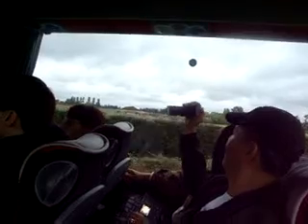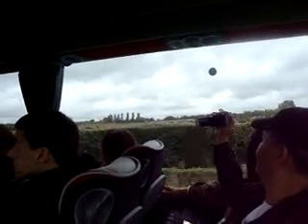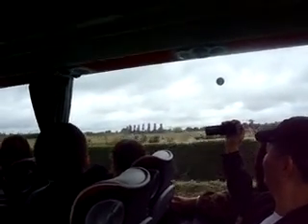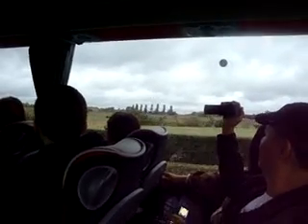The Windsor Castle Story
The Windsor Castle Story as told by our tour guide from Globus Journeys. We were on the way to the college town of Oxford when this footage was shot by yours truly. I was on tour of Southern England back in September 2011. Some good history here! Enjoy.